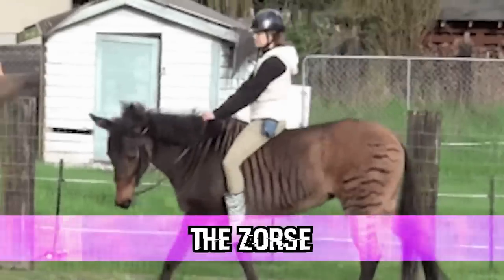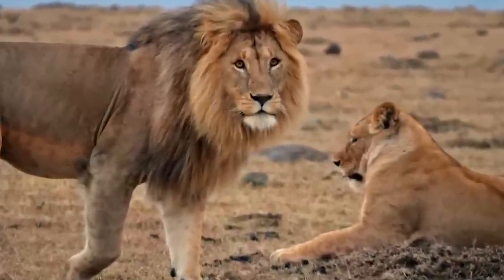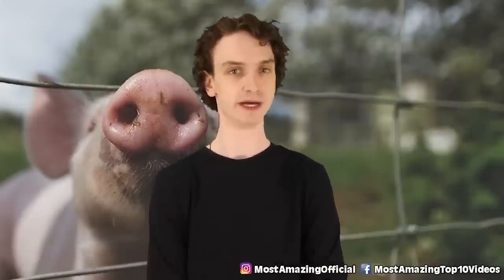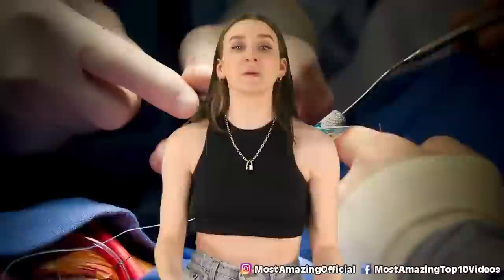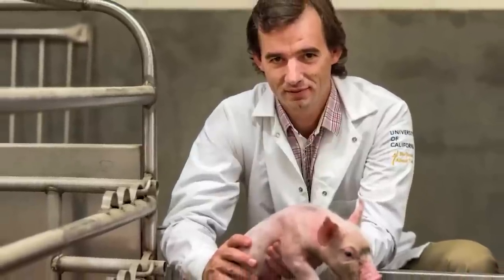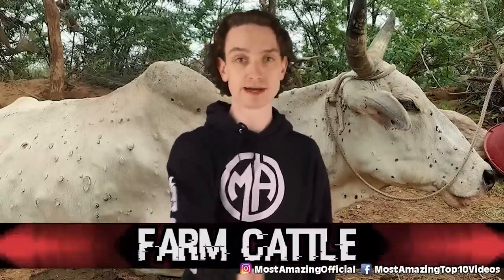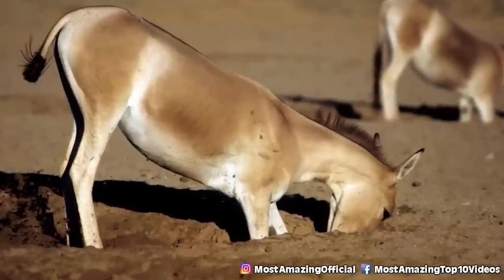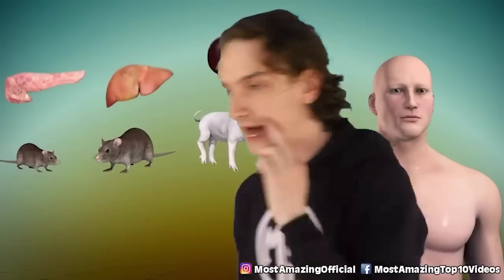Crossbreeding Experiments From Hell - Part 4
These are the craziest crossbreeding experiments to ever happen in the history of the world. The scientists who were enacted these crazy bizarre experiments have mostly been put in jail but there are some out there who got away with their experiments. There must be clear boundaries when it comes to science experiments and experimenting on humans should be severly punished.